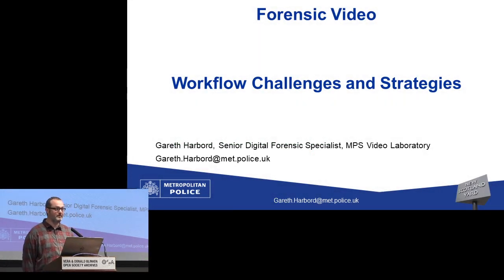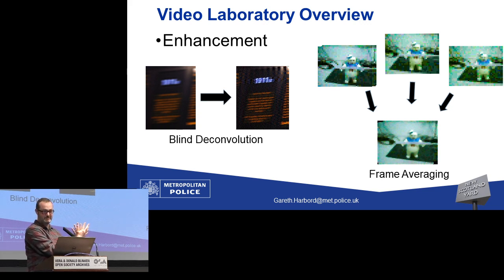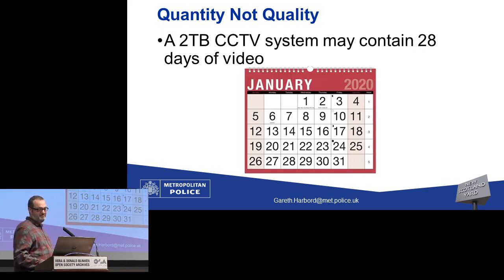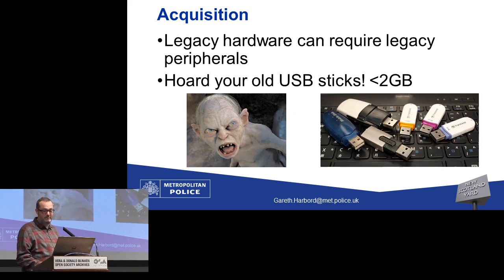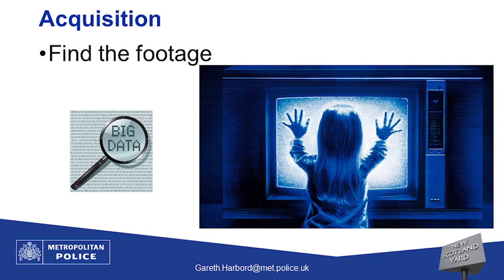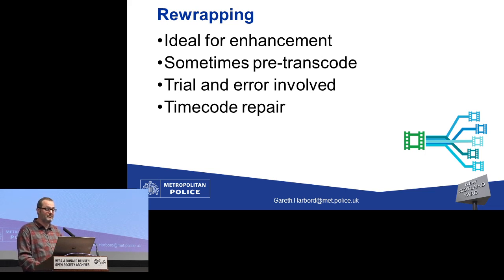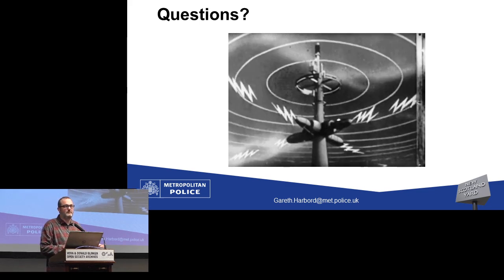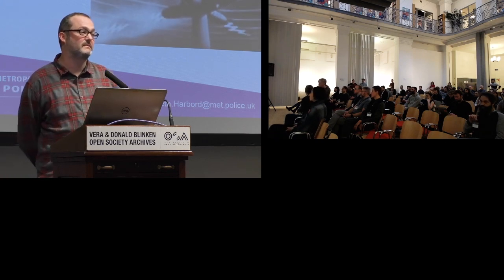No Time To Wait - S04E29 - Gareth Harbord - A Forensic Approach to Video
Gareth Harbord presents "A Forensic Approach to Video"

Challenges of taking a forensic approach towards processing video from ingest to replay.